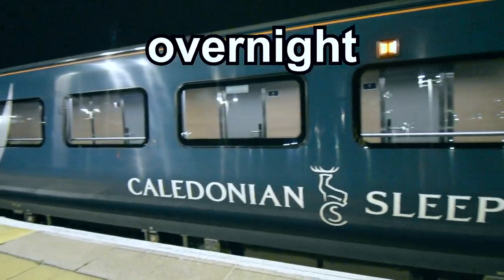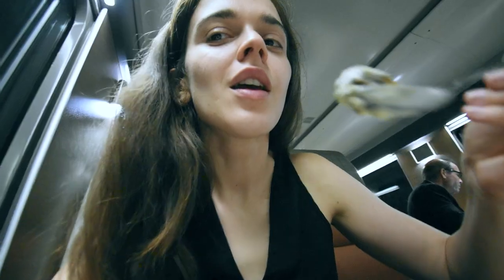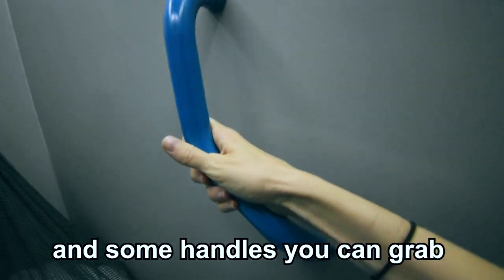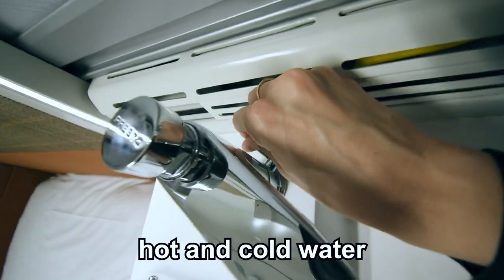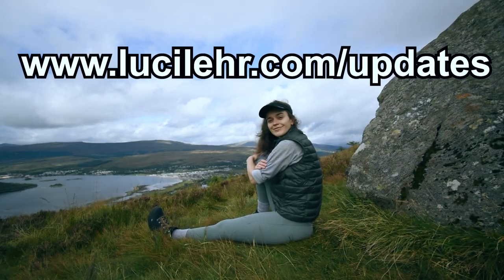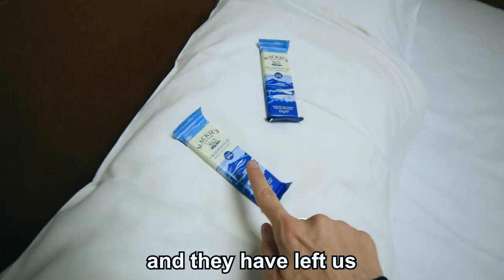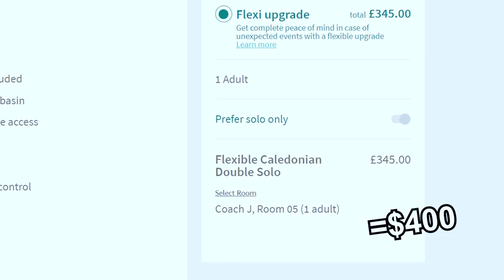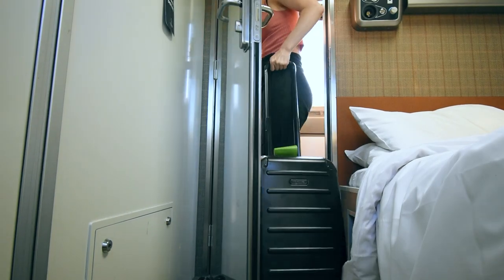FIRST CLASS OVERNIGHT TRAIN TO SCOTLAND (The Caledonian Sleeper)!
Come with me aboard the UK's most luxurious sleeper train! I've taken a lot of first class overnight trains (amtrak California Zephyr, Glacier Express...) but the Caledonian sleeper train is one of the best!

Why I loved this train:
- It is a hotel room on rails: your cabin fully locks!
- You get access to the club car for dinner
- In the first class cabin (called a Caledonian double room): you have a very comfortable double bed!
- You have a private shower and toilet
- and breakfast delivered to your door with great views over Scotland!

This is a trip report on the Caledonian Sleeper overnight train from London to Glasgow in a double club room!

This video is the second of my Scotland series! I'm trying to live a fun experience in every country in the world and I'm bringing you along :) You can expect more series from around the world on this channel! :)